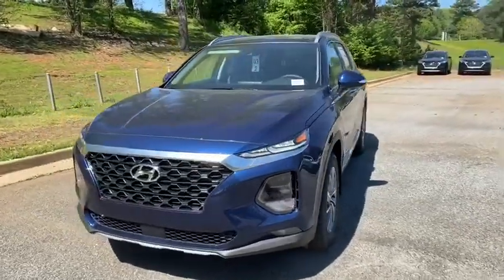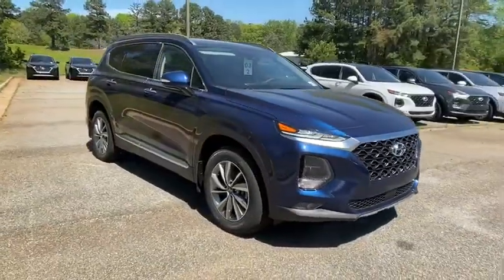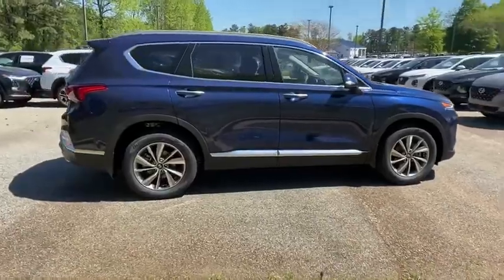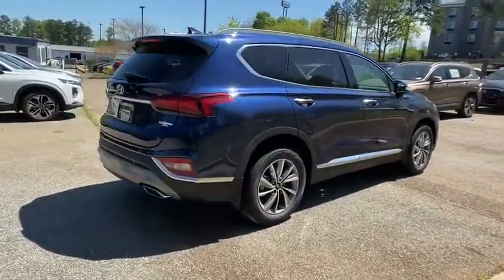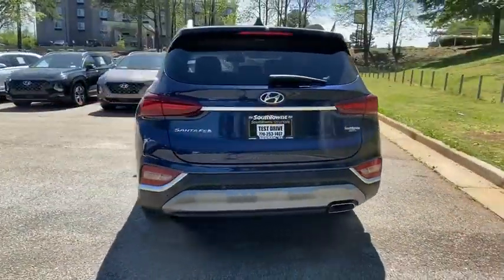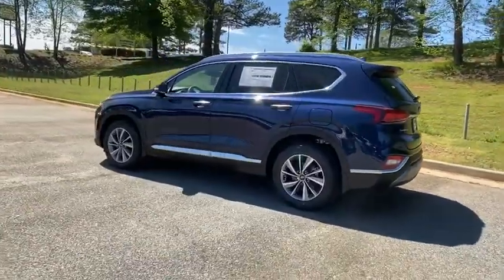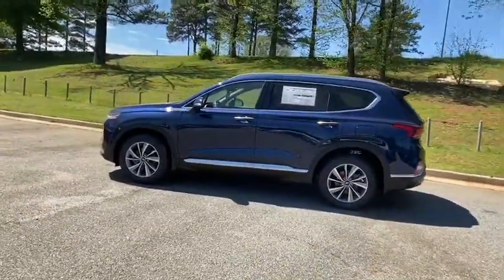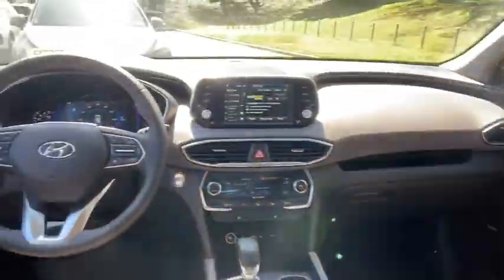2020 Hyundai Santa_Fe Newnan, Peach Tree, Carrollton, Grantville, Palmetto, GA 2Z5733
New 2020 Hyundai Santa_Fe available in Newnan, Georgia at  at Southtowne Hyundai Newnan. Servicing the Peach Tree, Carrollton, Grantville, Palmetto, GA area.
2020 Hyundai Santa_Fe SEL 2.4 - Stock#: 2Z5733 - VIN#: 5NMS33AD9LH238243

800 Bullsboro Dr.

2020 Hyundai Santa Fe SEL 2.4 Stormy Blue 4D Sport Utility FWD Automatic 2.4L I4 DGI DOHC 16V LEV3-ULEV70 185hpbrbrTHIS VEHICLE INCLUDES THE FOLLOWING FEATURES AND OPTIONS: Convenience + Premium Package (18 x 7.5J Alloy Wheels Acoustic-Laminated Front Side Windows Auto-Dimming Inside Rear-View Mirror Dual Automatic Temperature Control Hands-Free Smart Liftgate w/Auto Open Leather Wrapped Steering Wheel & Shift Knob Manual Rear Side Sunshades Option Group 02 Parking Distance Warning-Reverse Radio: Infinity Premium AM/FM/MP3 Display Audio Roof Side Rails and Ultrasonic Rear Occupant Alert) 17 x 7.0J Alloy Wheels 4-Wheel Disc Brakes 6 Speakers 8-Way Power Adjustable Passenger Seat ABS brakes Air Conditioning AM/FM radio: SiriusXM Auto High-beam Headlights Axle Ratio 3.798 Brake assist Bumpers: body-color Cargo Cover Cargo Net Cargo Tray Carpeted Floor Mats Delay-off headlights Distance pacing cruise control: Smart Cruise Control (SCC) Driver door bin Driver vanity mirror Dual front impact airbags Dual front side impact airbags Electronic Stability Control Emergency communication system Exterior Parking Camera Rear First Aid Kit Four wheel independent suspension Front anti-roll bar Front Bucket Seats Front Center Armrest Front fog lights Front reading lights Fully automatic headlights Heated door mirrors Heated Front Bucket Seats Heated front seats Illuminated entry Leather Seating Surfaces LED Fog Lights LED Headlights LED Interior Lights LED Taillights Low tire pressure warning Mudguards Occupant sensing airbag Outside temperature display Overhead airbag Overhead console Panic alarm Panoramic Sunroof Passenger door bin Passenger vanity mirror Power door mirrors Power driver seat Power steering Power windows Radio: AM/FM/MP3 Display Audio Rear anti-roll bar Rear seat center armrest Rear window defroster Rear window wiper Remote keyless entry Satin Chrome Exterior Door Handles Security system Side Mirrors w/Turn Signal Indicators Speed control Speed-sensing steering Split folding rear seat Spoiler Stain-Resistant Cloth Seating Surfaces Steering wheel mounted audio controls Tachometer Telescoping steering wheel Tilt steering wheel Traction control Trip computer Variably intermittent wipers and Wheel Locks.brWe offer market based pricing so please call to check on the availability of this vehicle. We will buy your vehicle even if you do not buy ours. Open 7 Days a Week to Serve you. 9-8pm M-F 9-7pm SAT SUN. 1-5pm. SouthTowne is a family owned and operated full-service dealer serving the communities of Newnan Peachtree City Carrollton Griffin LaGrange Columbus Union City Morrow Riverdale Fayetteville and the rest of Greater Atlanta for more than 25 years. We are 100% committed to ensuring this will be the most pleasant car-buying and ownership experience youve encountered. We look forward to the opportunity to earn your business. Price does not include tax tag or title fees. Dealer retains all rebates. Not compatible with special APR. Price does includes: $2000 - Retail Bonus Cash. Exp. 04/30/2020 $500 - HMF Standard Rate Bonus Cash . Exp. 04/30/2020